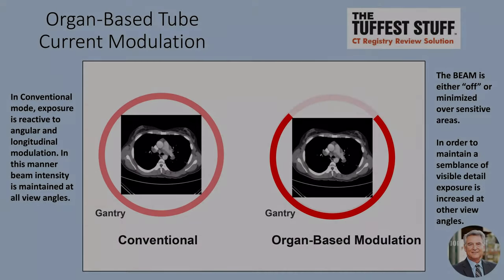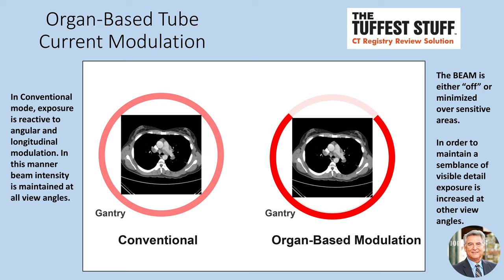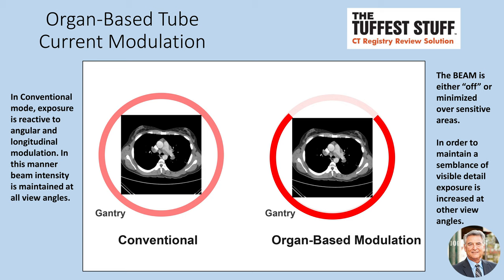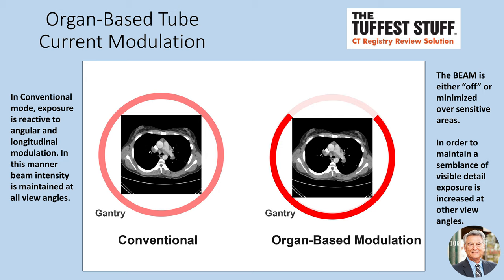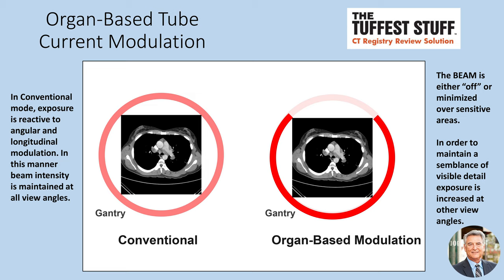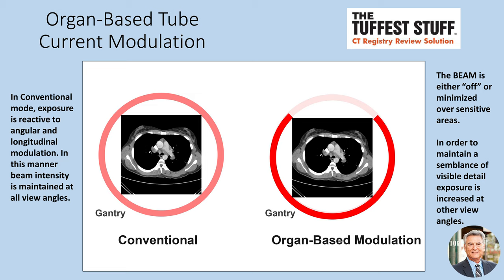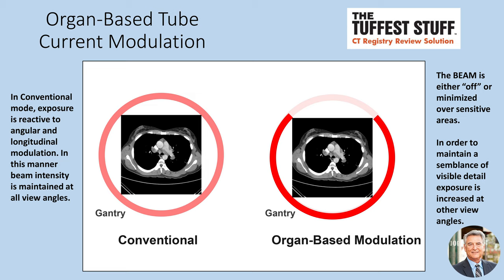The Tuffest Stuff - Organ-Based TCM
With more than 30 years teaching experience, Mike Enriquez is THE guy for information regarding Radiology and CT Physics.  This "Something to Know" lesson covers the technique of Organ-Based TCM, an essential topic to master in preparation for the AART CT Registry Exam.